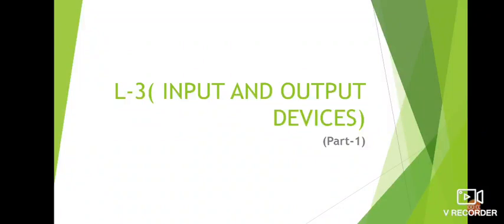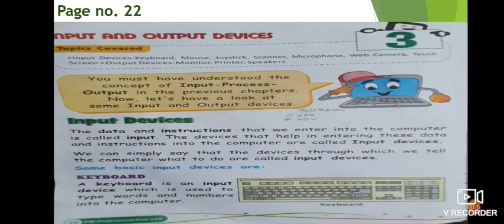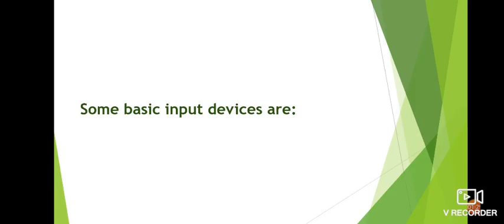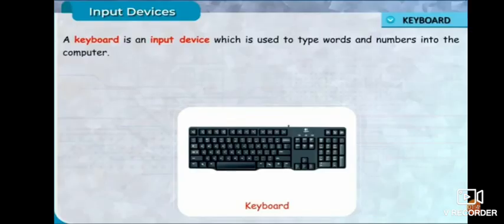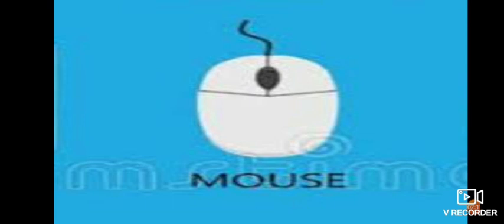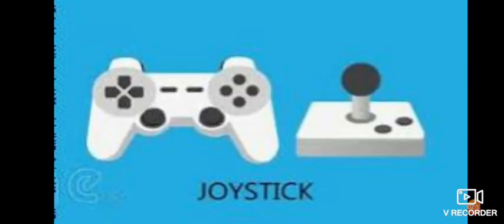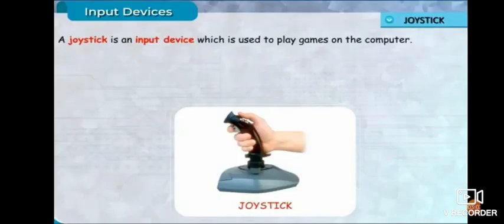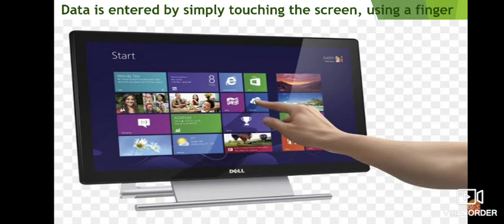Class-2, Subject-Computer, Video-15, Chapter-3, Part-1 by Mrs Sunidhi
Chapter- 3(Input and Output devices)
Part-1